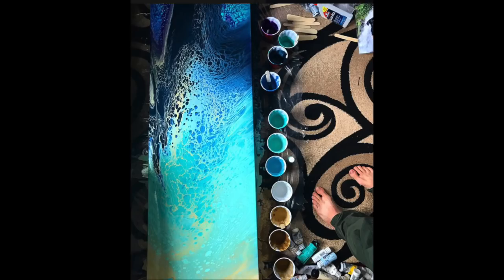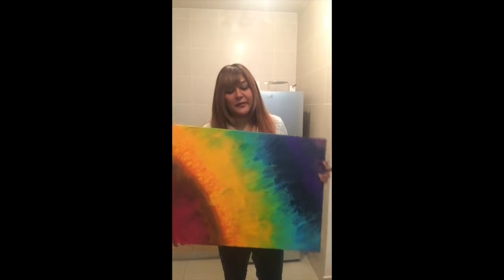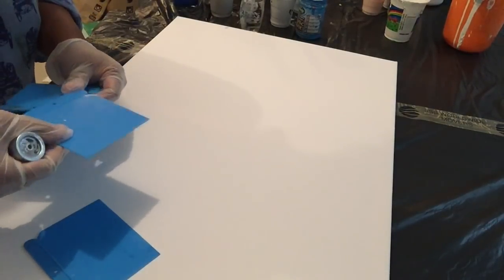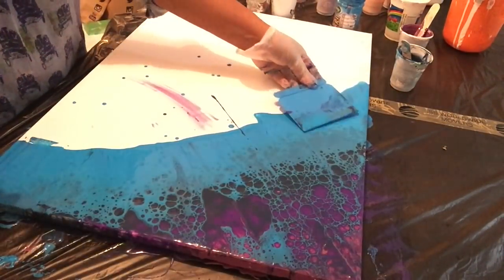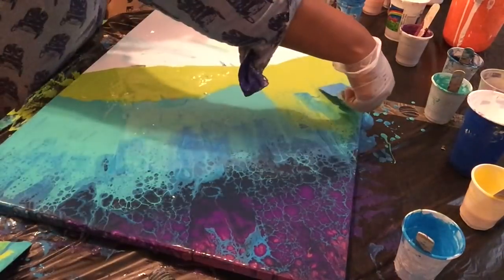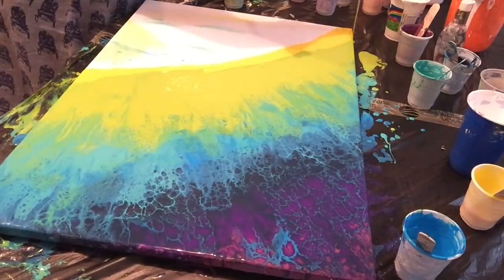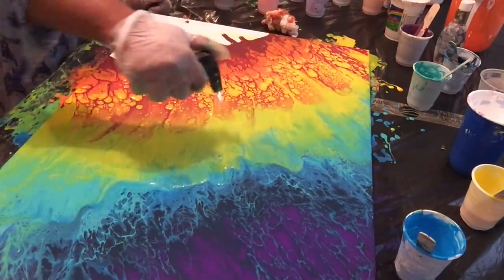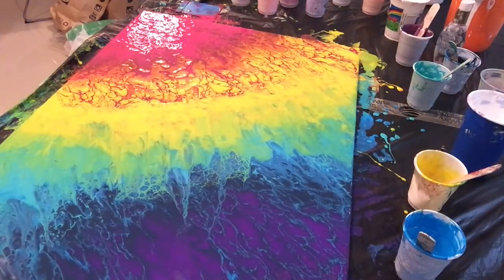(01) Controlled Swipe Technique - Large Fluid Acrylic Painting on Canvas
I'm calling it a Controlled Swipe technique on a large canvas. I've named this piece 'Skittles' :)

Colours used in order:
Genuine Heritage - Violet
Magic Colour - Delta Violet
Magic Colour - Custom mix of Process Cyan, Gamma Green, Black
Wilko Acrylic Paint - Cerulean blue and white
Wilko Acrylic Paint - Cerulean blue
Genuine Heritage - Wave Green
Wilko Emulsion - Lime
Pebeo Studio - Cadmium Yellow
Magic Colour - Omega Orange
Genuine Heritage - Medici Crimson
Magic Colour - Process Magenta

If you graciously want to sponsor my channel then you're welcome to do it

Links to buy best value items in UK:

Pebeo Bindex as pouring medium
Magic Colour Transparent Acrylic Ink
Plastic Scraper for swiping
Booking Binder PVA
Torch Re-fill
Silicone mat for skins
Box for pouring
Stir Sticks